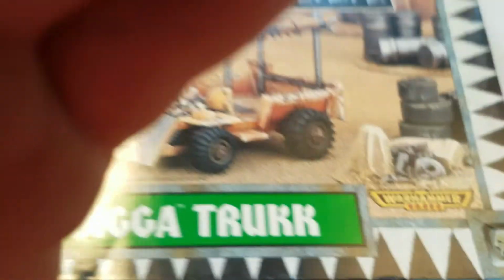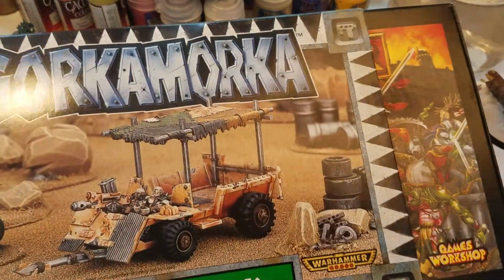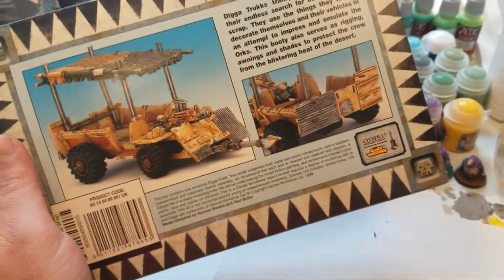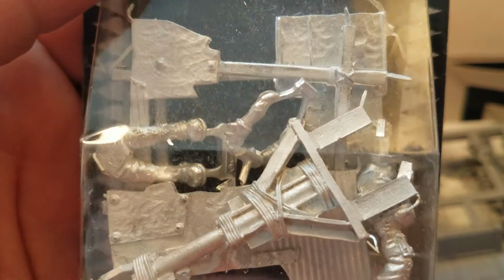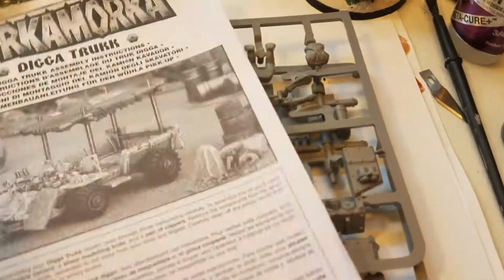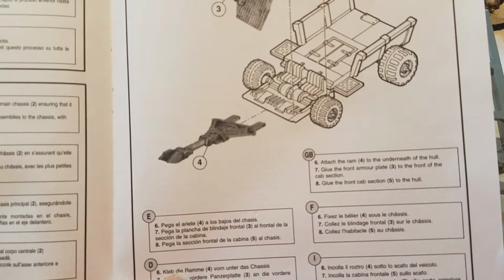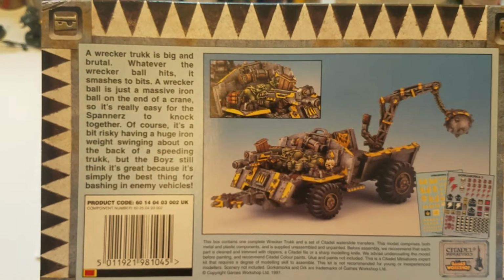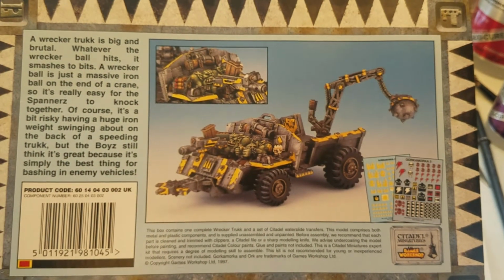Gorkamorka Digga Trukk Unboxing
A video of dubious quality about an old model of ork cosplayers.